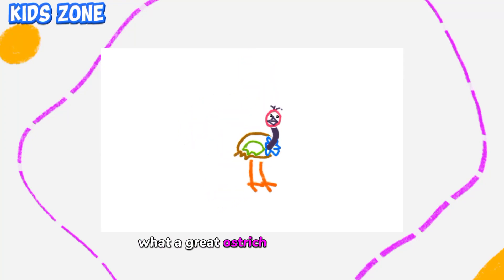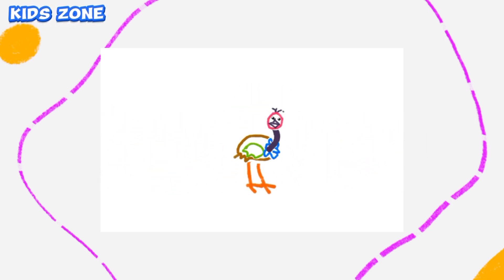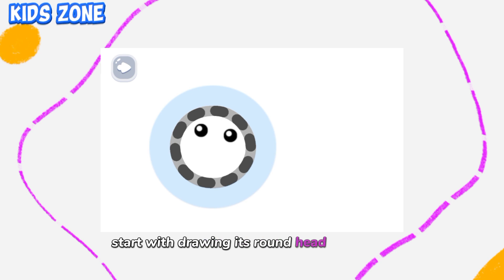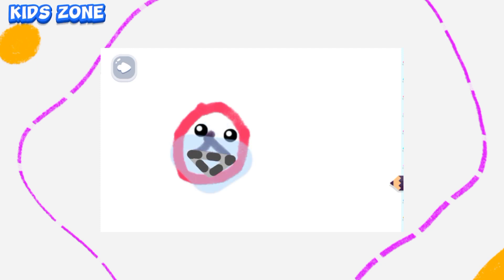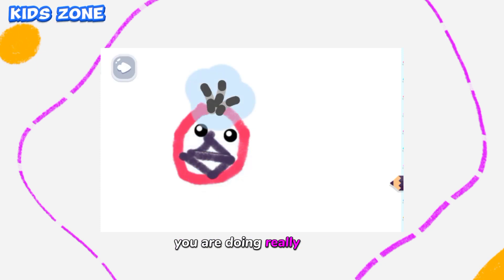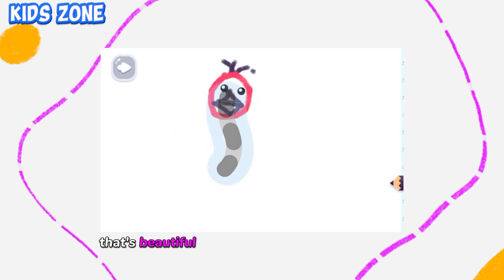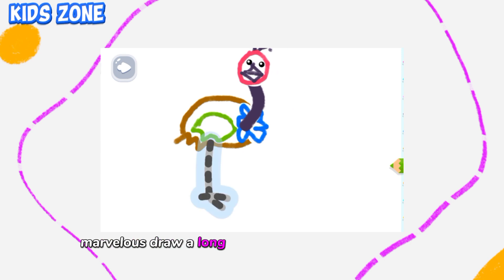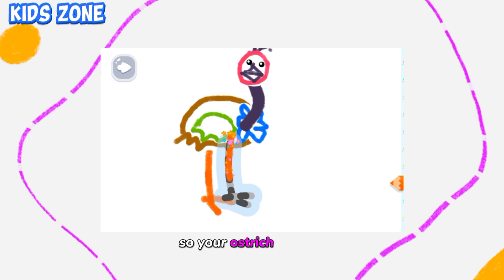Let's draw an ostrich| Drawing, painting and coloring for kids | kids Zone | kids learning